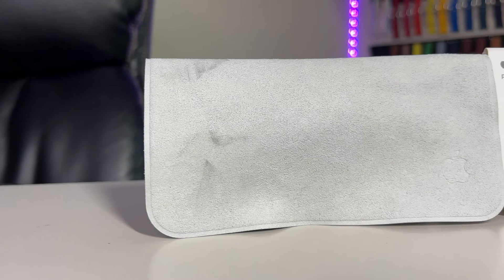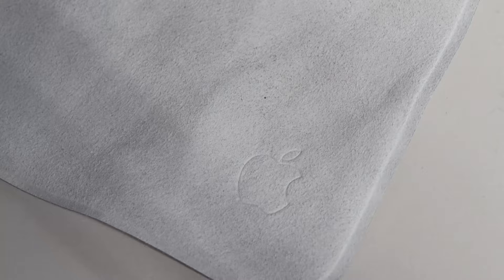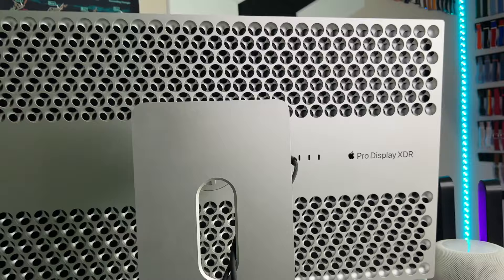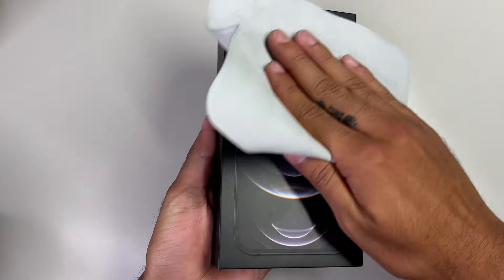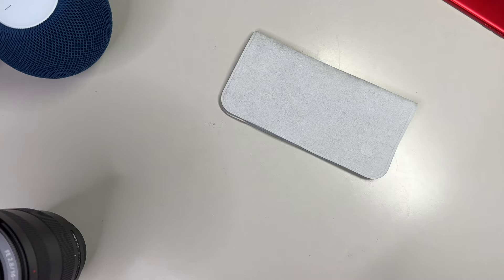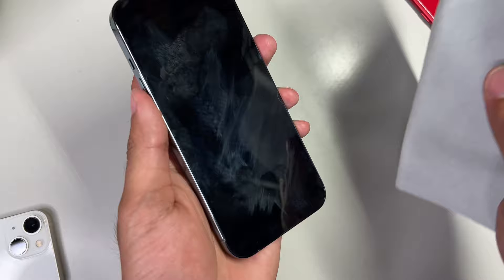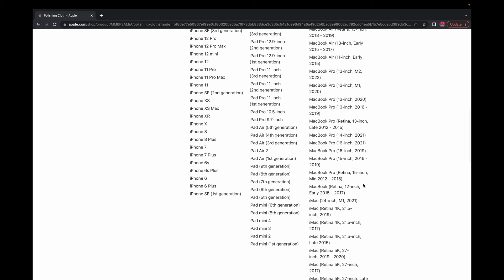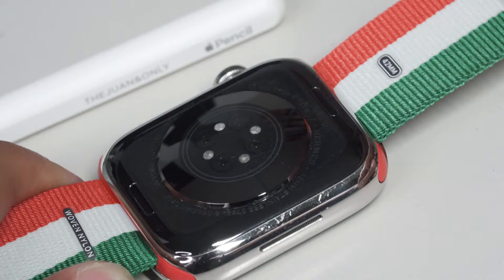Why Apple is Selling a Polishing Cloth for $19 | The Apple Accessory You Never Knew You Wanted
Remember the good ol' days when apple would bundle in a TON of extra goodies in the box? Those days are long gone now as it seems the current Apple unboxing experience, at least in 2022 is kinda lackluster...

Have you stopped to notice this is due in part because Apple NOW excludes basic accessories and now sells them to you separately. Think about when the 20W adapter became absent but was promoted more heavily as a separate $20 purchase.

Apple recently released their polishing cloth for $19... a much thicker alternative with apple branding.